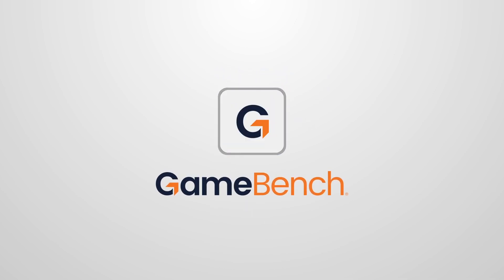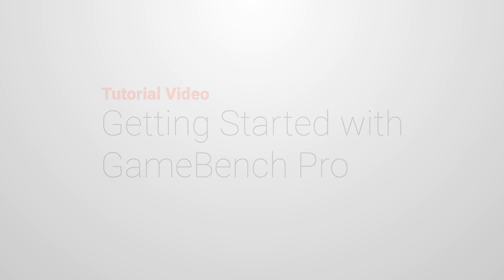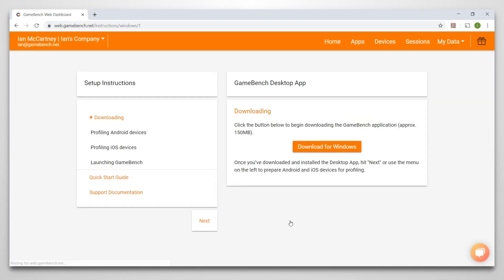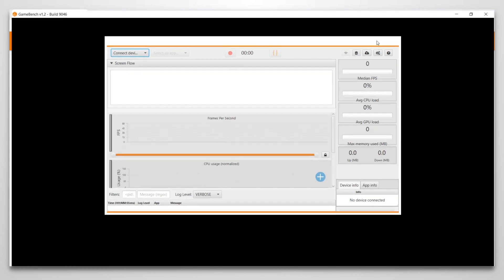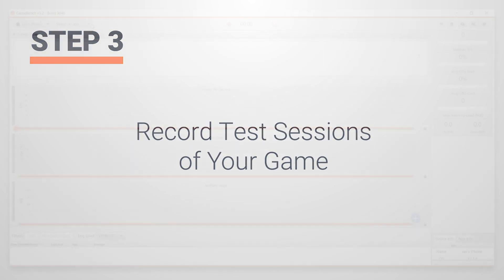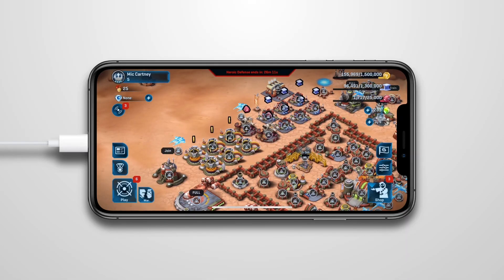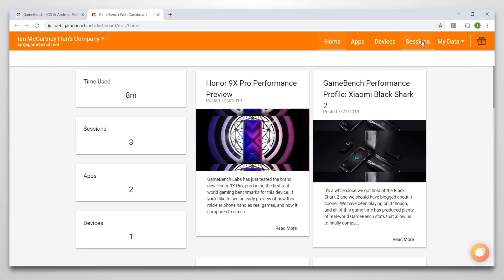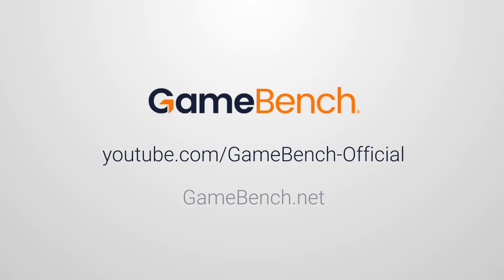Getting Started with GameBench Pro Desktop App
Get started using GameBench Pro to measure performance for your mobile game with these 4 easy to follow steps.

To learn more about GameBench tools and service, visit game bench.net